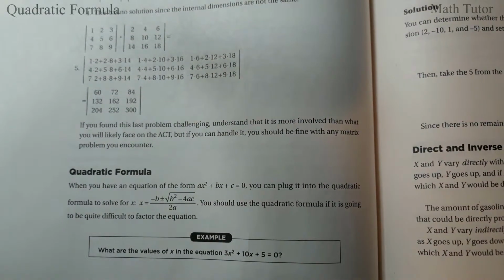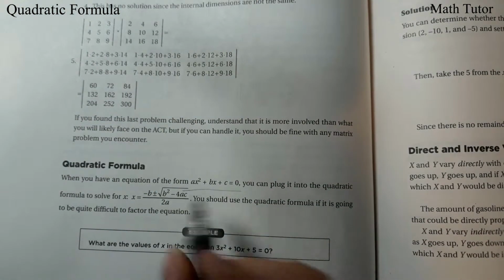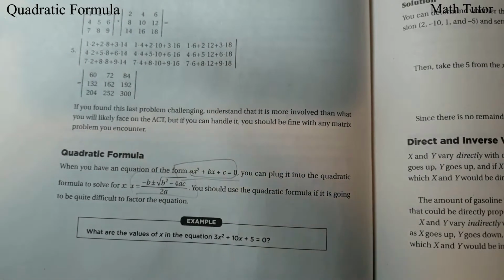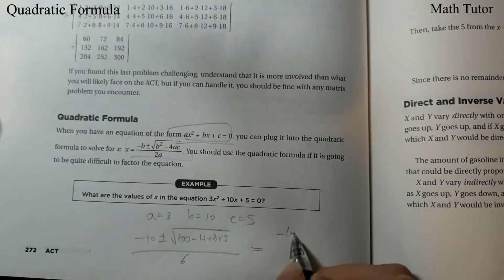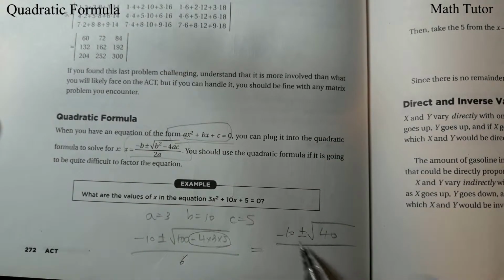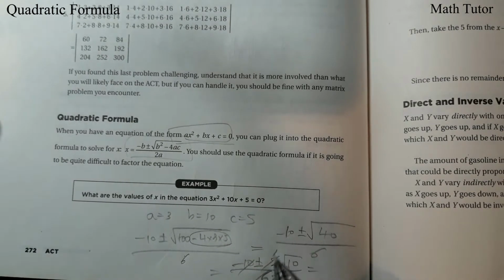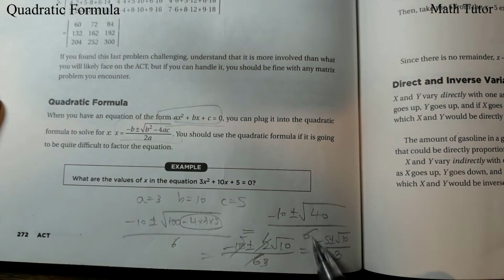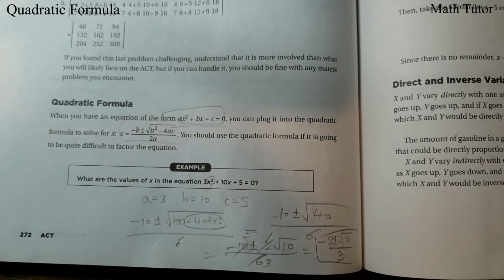What is the Quadratic Formula?